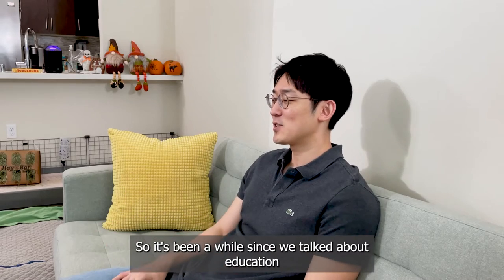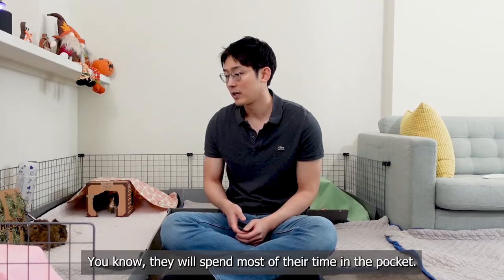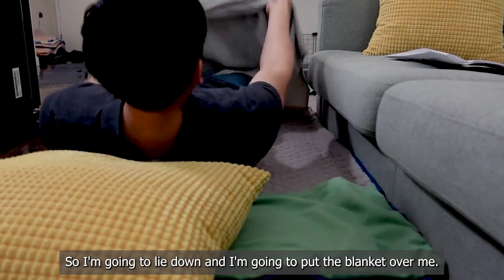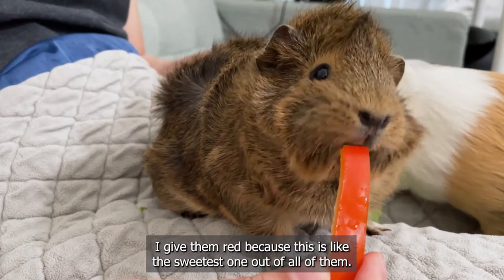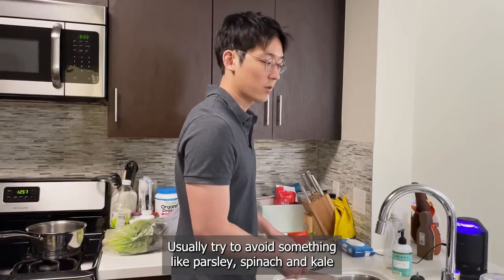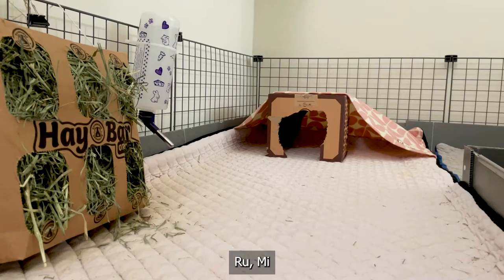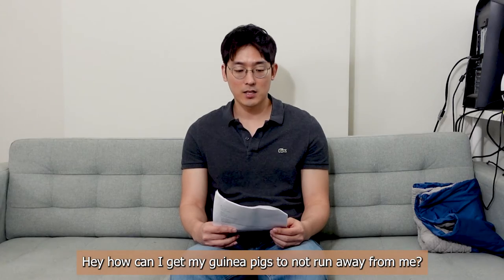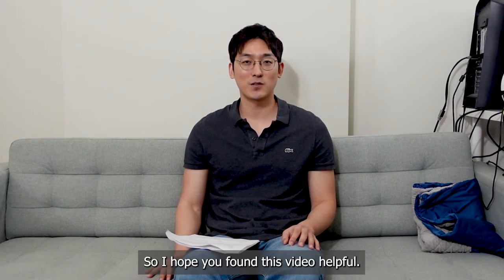"Getting Closer to Your Guinea Pig: 4 Ways to Bond!"💞 | GuineaDad School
Hello piggy parents and enthusiasts!
We’re back again this week with some guinea pig education video for you guys

Do you know how to create a strong bond with your piggy?

We’ll show you 4 different ways to bond with your guinea pigs and earn your way into piggy’s heart. Don’t skip the video so that you can get all the details of each method!

We hope you enjoy this video and successfully build a strong bond with your piggy. 😎

XOXO,
RU, MI

Click the links below to know more about us!